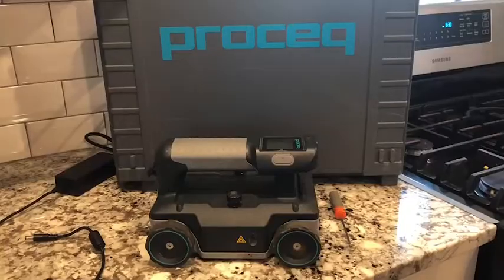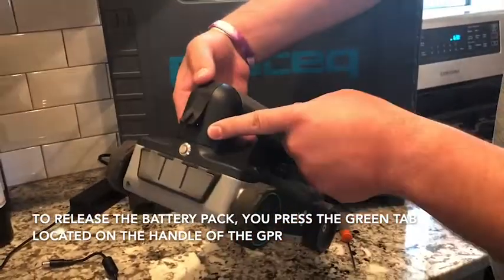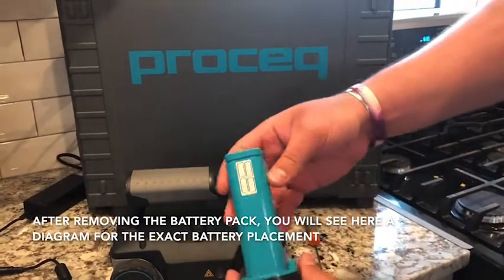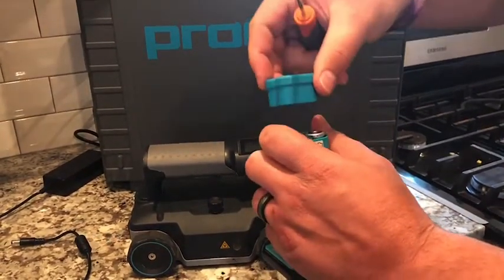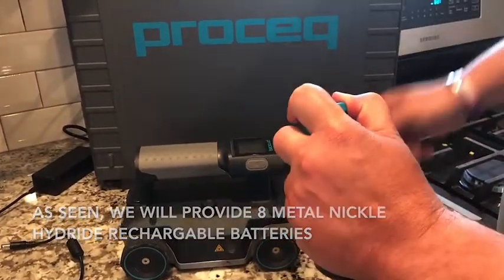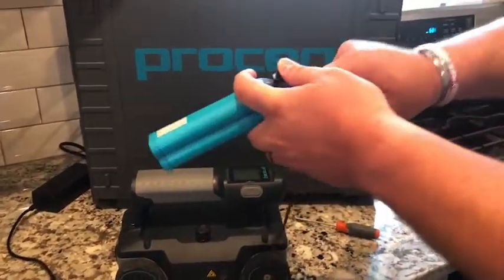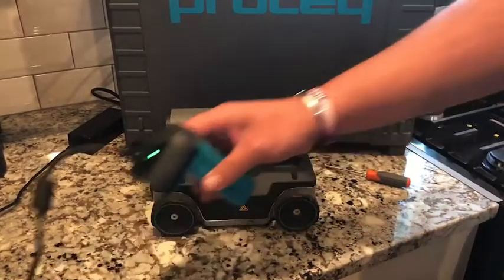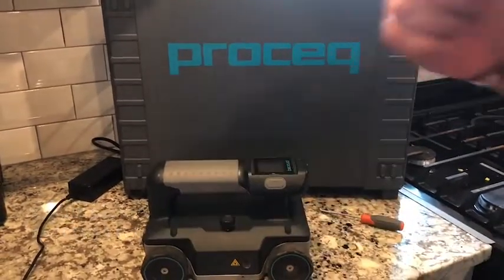Type of Batteries I Proceq GP8000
The world's most powerful and revolutionary concrete GPR must have a large, complicated, lithium-ion battery?

WRONG! The Proceq GPR Live GP8000 and GP8800 are powered by your everyday ordinary AA batteries. Making our GPR models 100% flight, travel, and shipping safe. Better yet, you can buy batteries for your GPR anywhere.